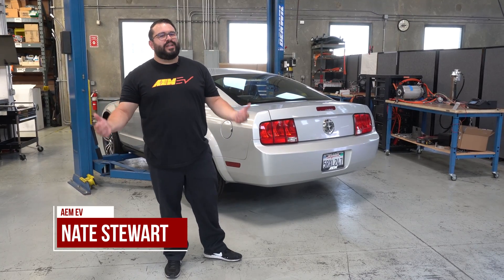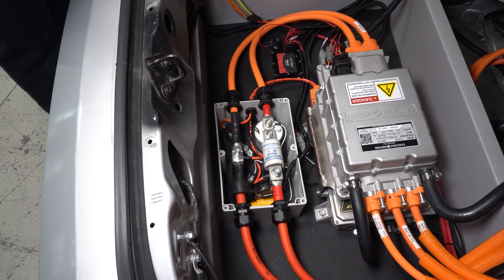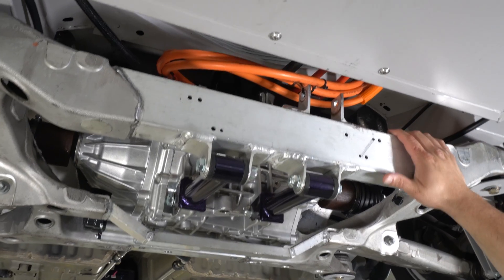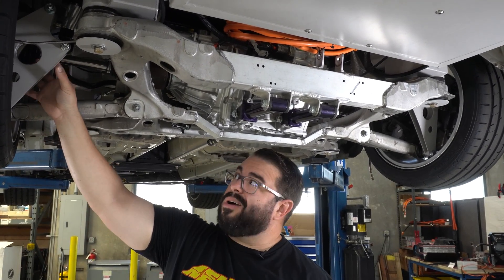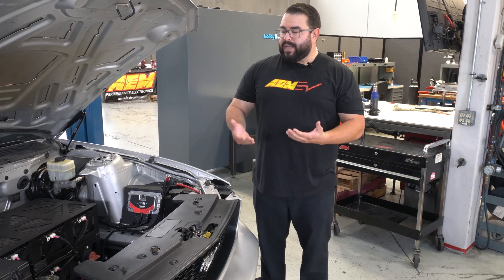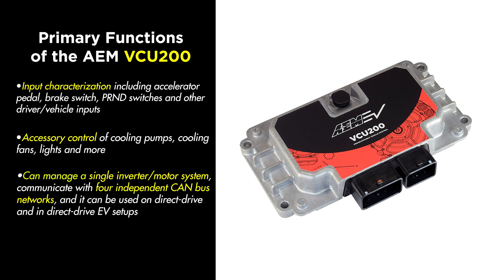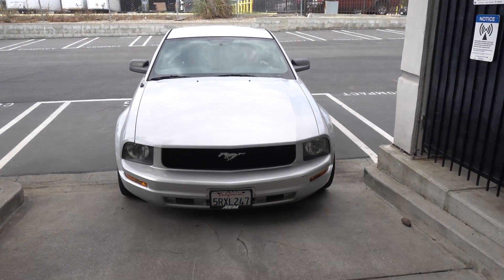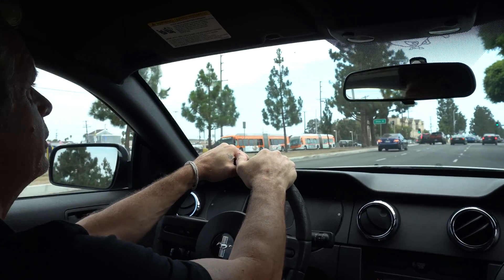THE FIRST FORD ELUMINATOR SWAPPED EV!!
The buzz about Ford's Eluminator EV Crate Motor package is growling louder than a den of hissing cobras, and people want to know what it takes to install one in their favorite ICE chassis. Look no further.

Our guys, Nate Stewart, Nate Winn, and Jose Martinez, took the experience learned from our development on the Testang and created the first Eluminator-swapped car in the country! Internally nicknamed Judith, she's a beautiful example of what's possible with the Eluminator, and keeps it pure with Ford Electric Power packaged in the iconic S197 Mustang GT chassis.